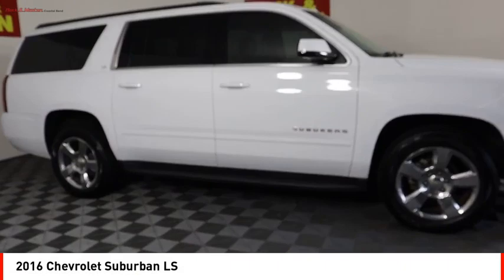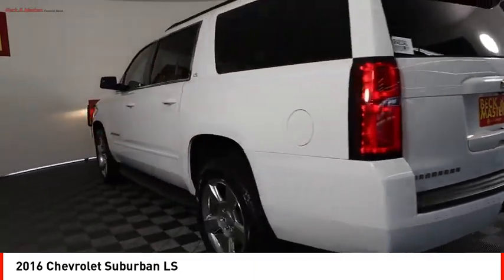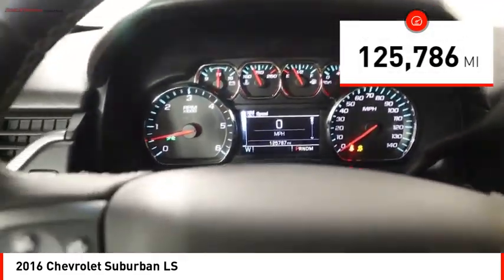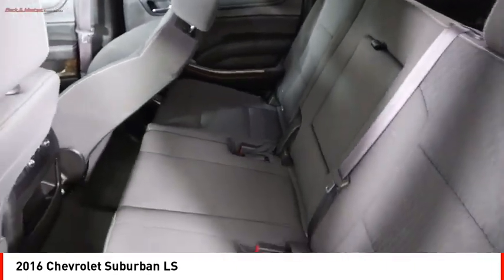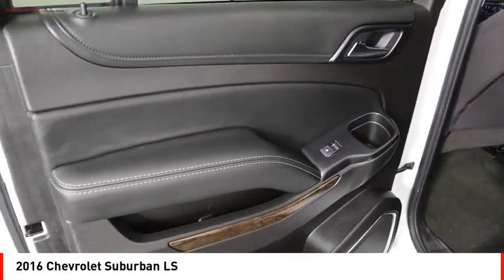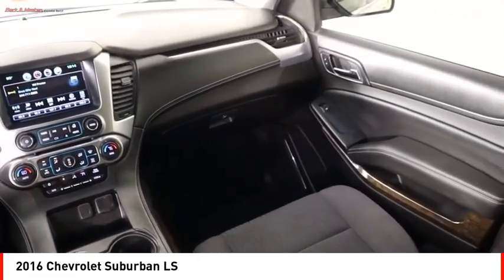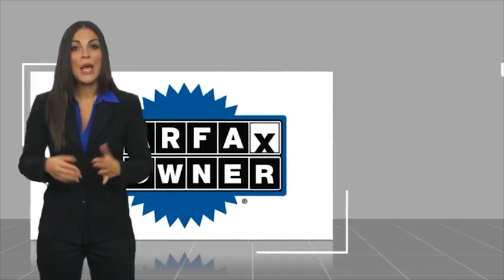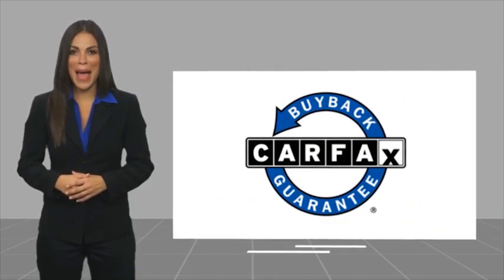2016 Chevrolet Suburban Houston TX GR481041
2016 Chevrolet Suburban LS